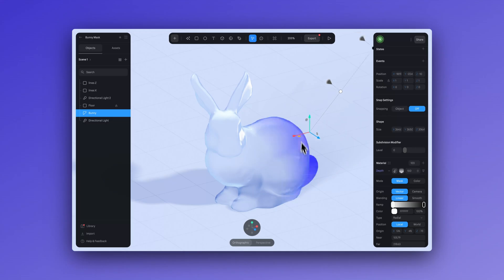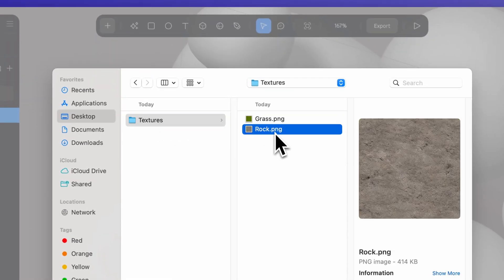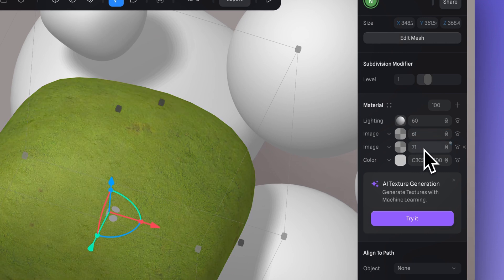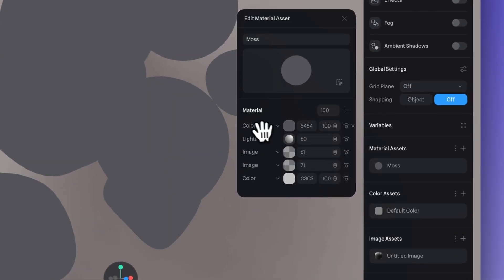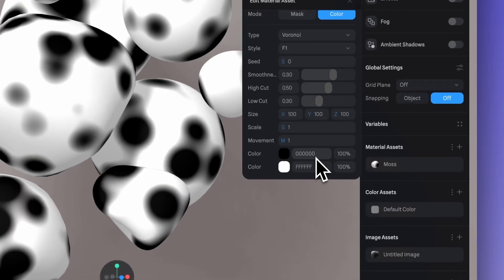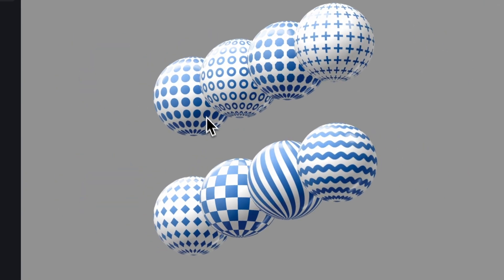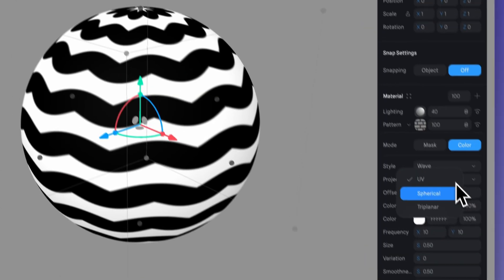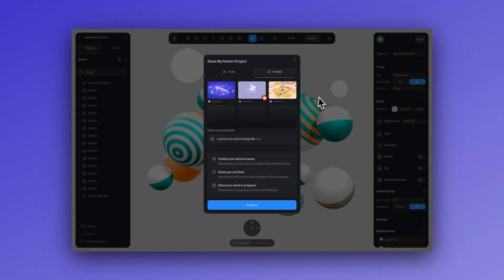How to Create 3D Layer Masks and Patterns with Spline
Let's explore how to create layer masks and see how simple it is to add and customize patterns, such as ring, polygon, checkerboard, and wave styles, in your 3D designs.

Find inspiration from others and share your designs MadeInSpline in the Spline community

00:00 Intro
00:11 Layer Making
00:35 How to Create Layer Masks
04:56 Patterns
05:15 How to Create Patterns